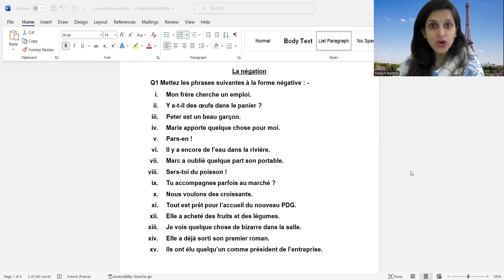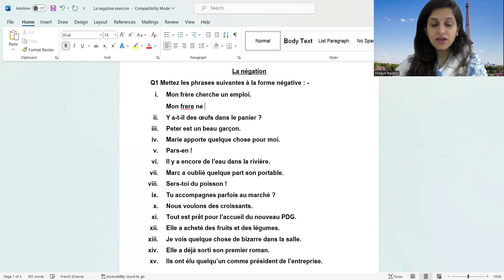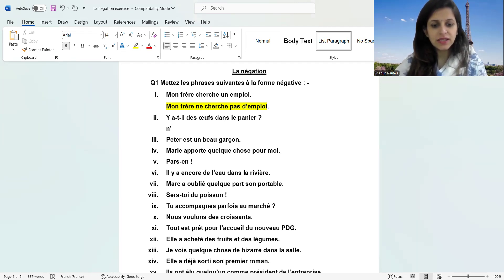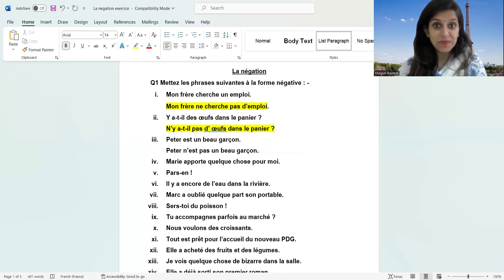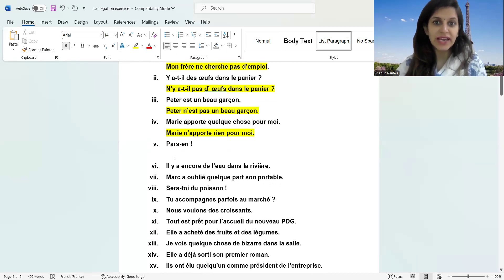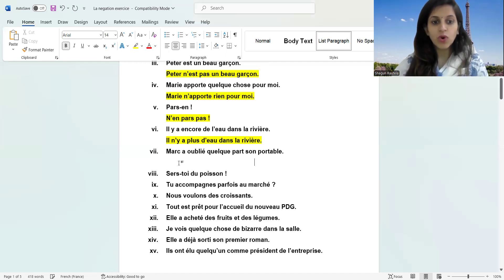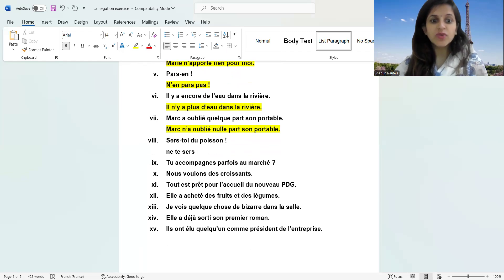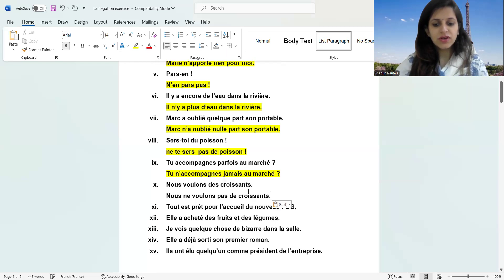La negation exercise | Practice exercise | Learn French by Shagun 9711476538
In this video you will learn about negation rules with the help of a question. Do note down the question and keep practicing.

To learn more about the above rules keep watching this video till the end !

Keep Supporting me so that I can provide you with interesting French lessons every week😊